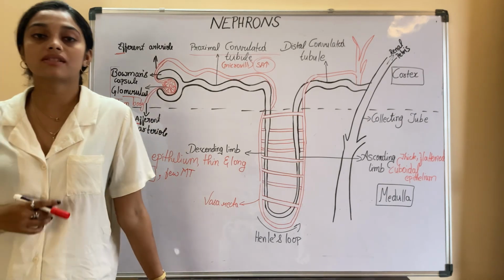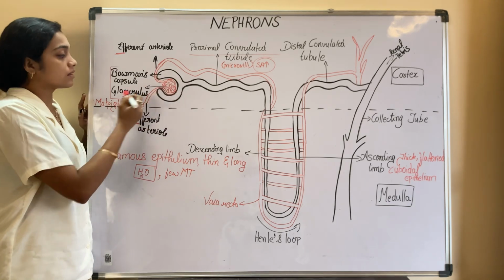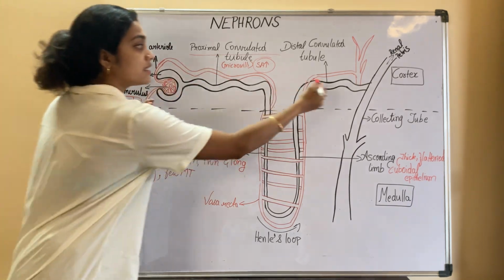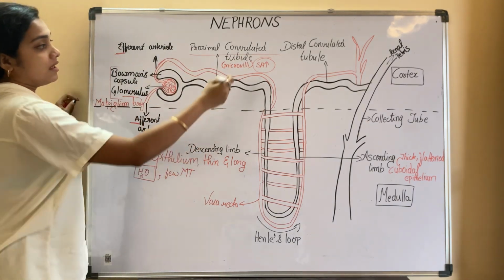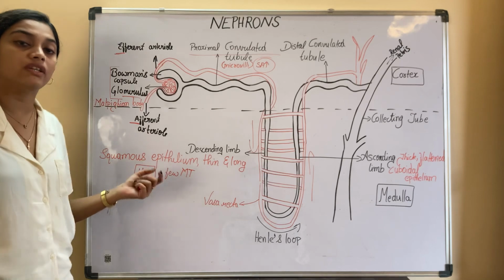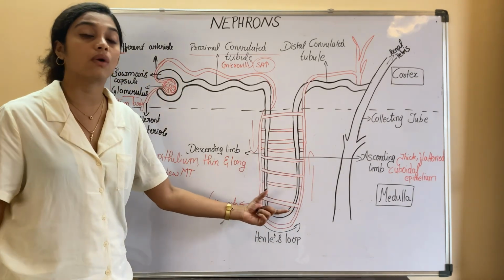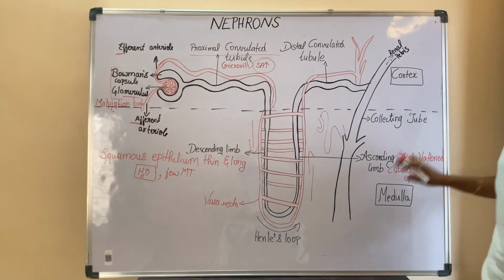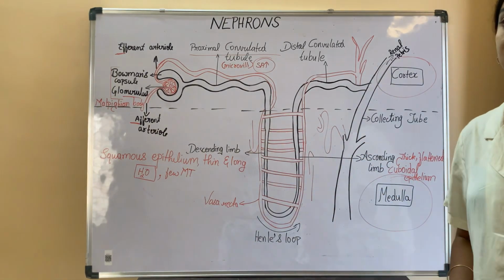Structure of Nephron | Excretion & elimination | Class 11 | CBSE | State Board | NEET | Zoology